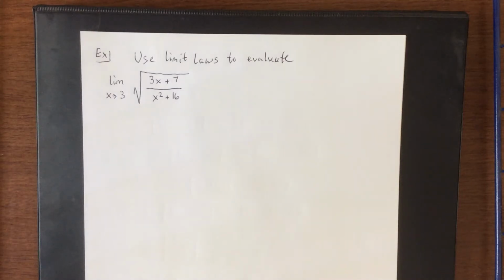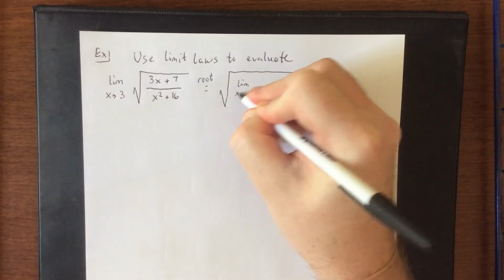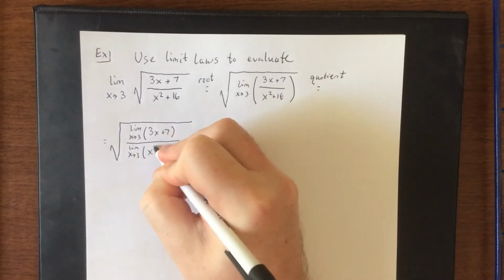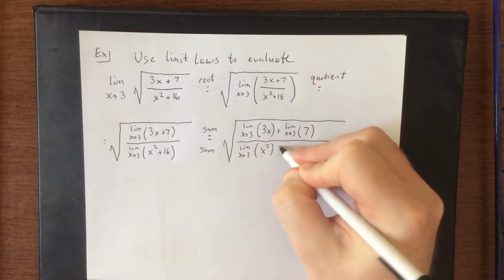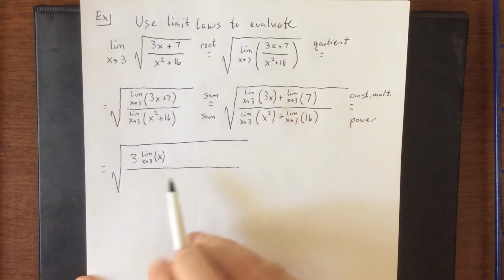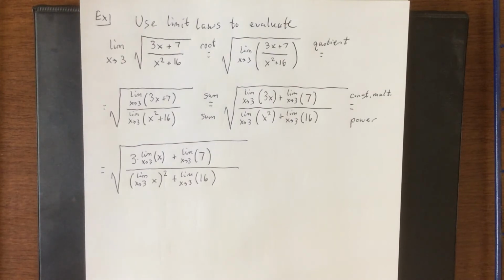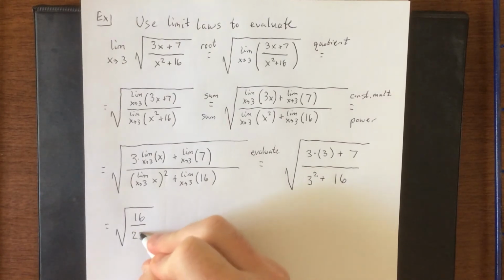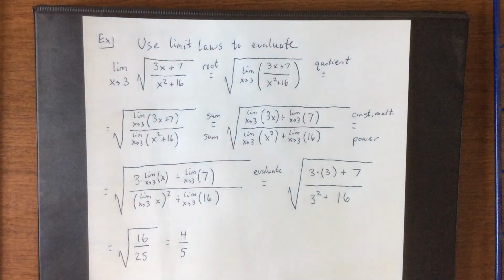Using limit laws to evaluate a limit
An example of making use of the limit laws to evaluate a limit. Please try to not get too angry at the end.